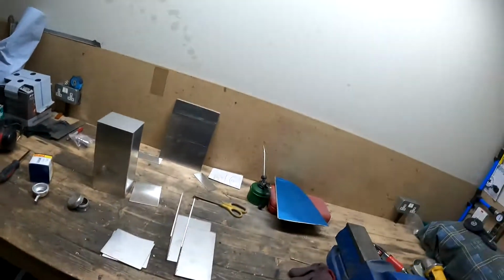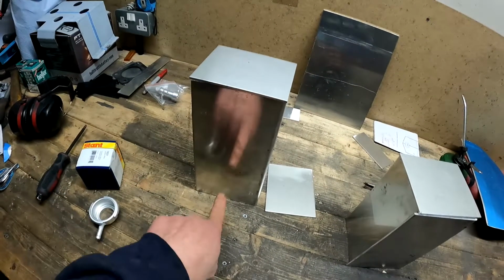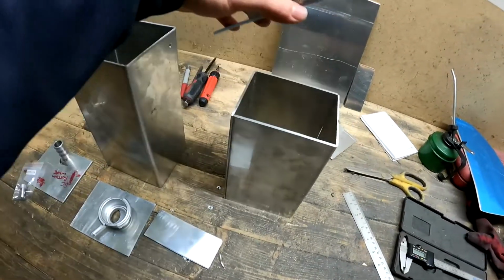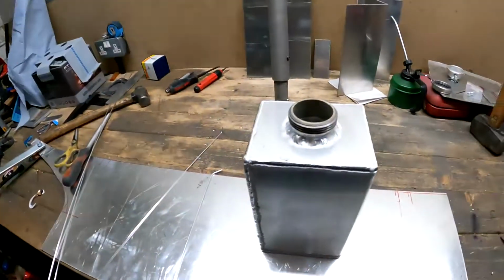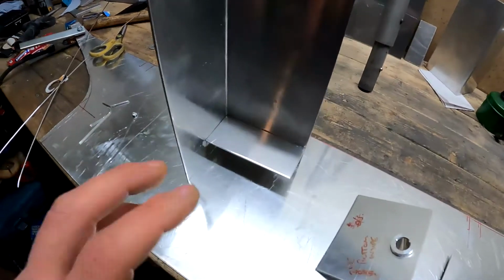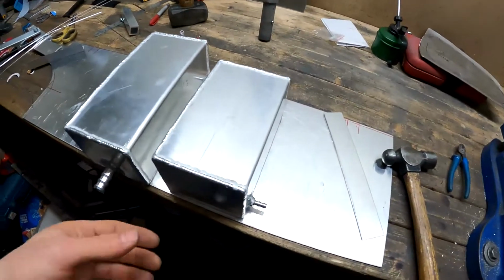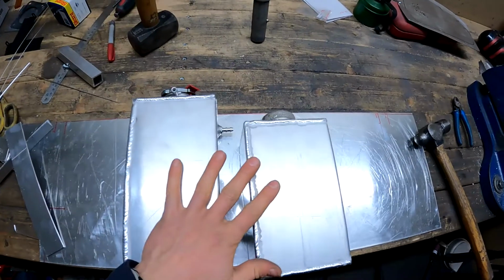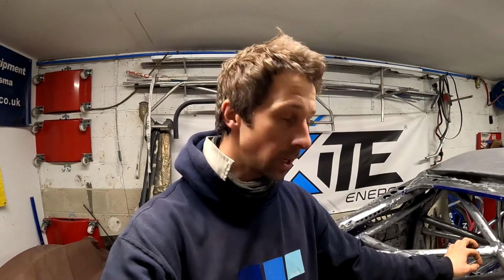Having a go at making my own car parts!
This time we have some Bizz-Fab as i try my hand at making some header tanks for the first time